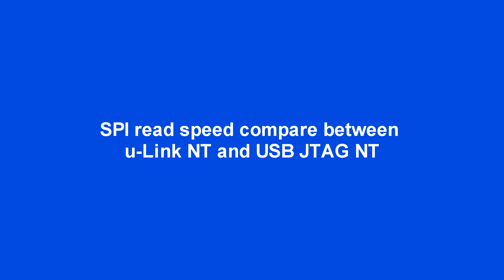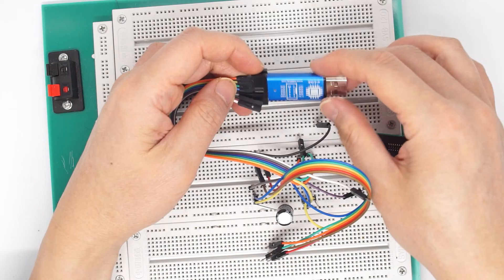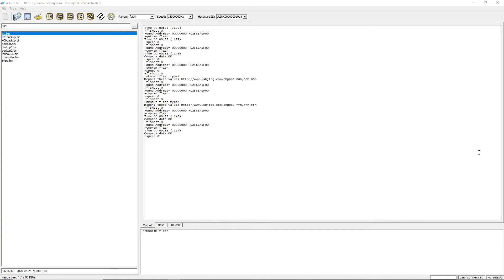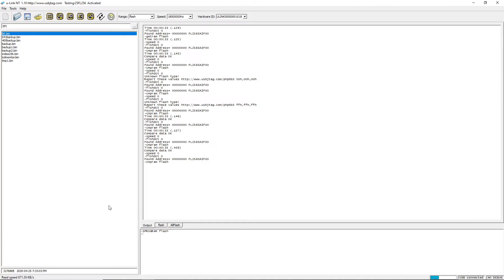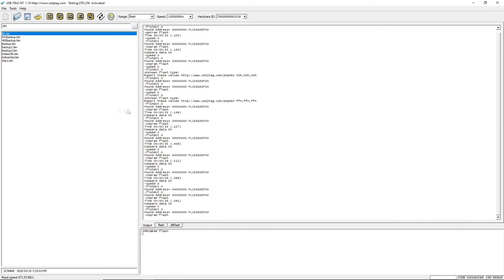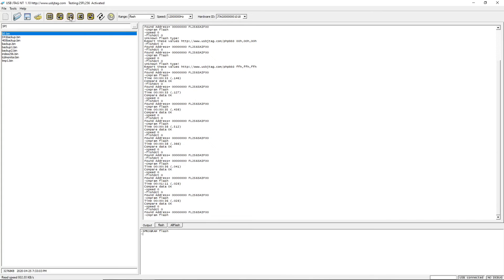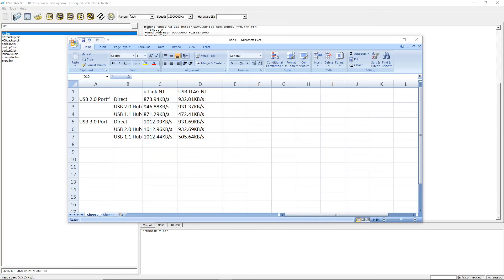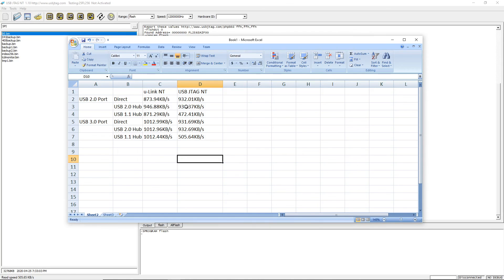u-Link NT,USB JTAG NT SPI flash read speed.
Under USB 3.0 port and USB 2.0 port with USB 2.0 and USB 1.1 hubs.
u-Link NT works best on USB 3.0 port.
u-Link NT works best with a USB 2.0 hub on USB 2.0 port.
USB JTAG NT works the same on USB 3.0 or USB 2.0 port. It reads about half the speed if USB 1.1 hub is used.